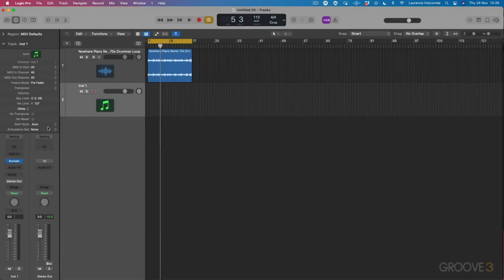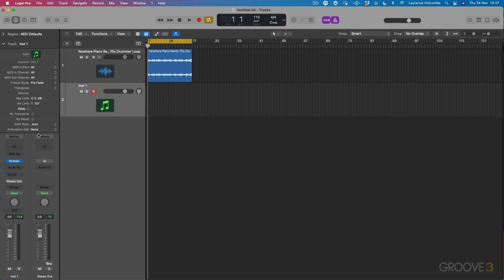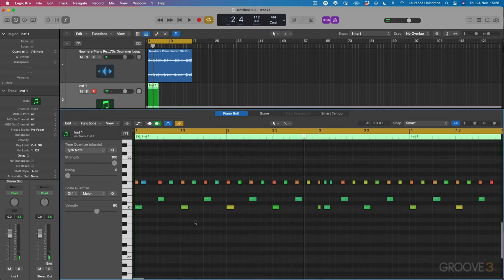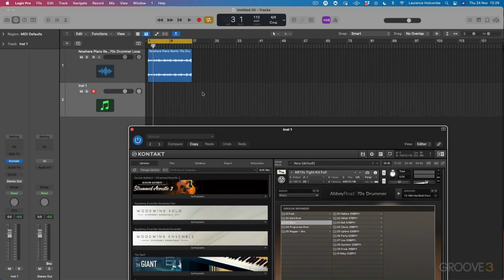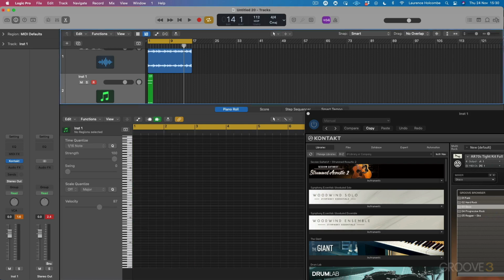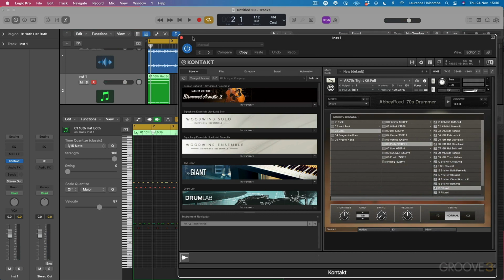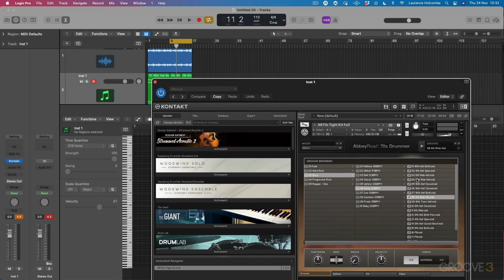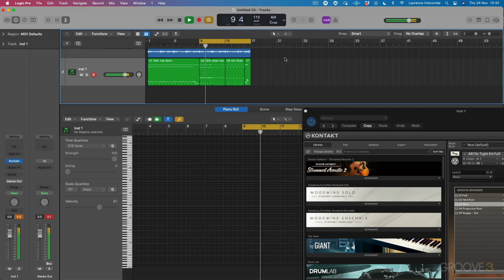ABBEY ROAD 70s DRUMMER in Action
This final video demonstrates how to build a groove from scratch. We record a beat using the MIDI keyboard and also create grooves by dragging and dropping loops from the browser.